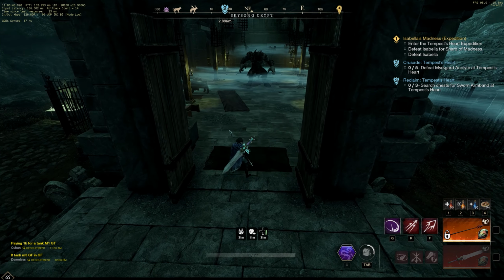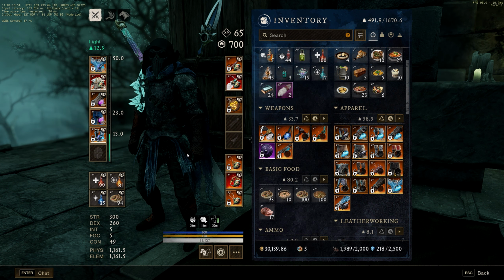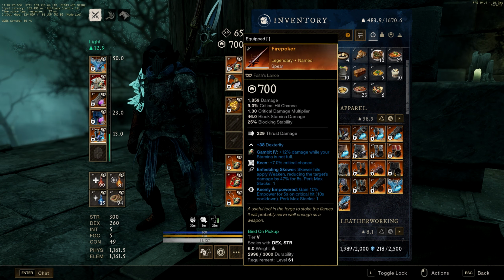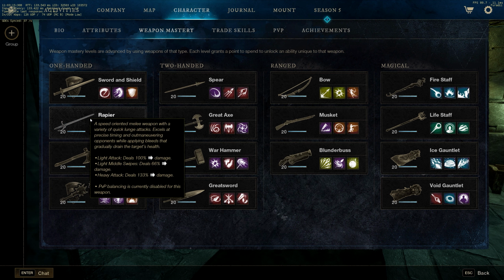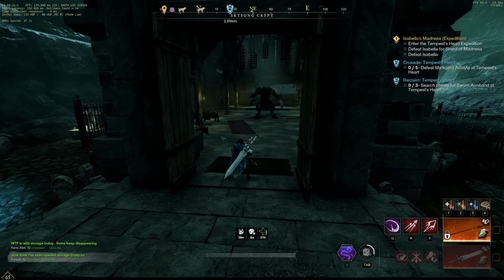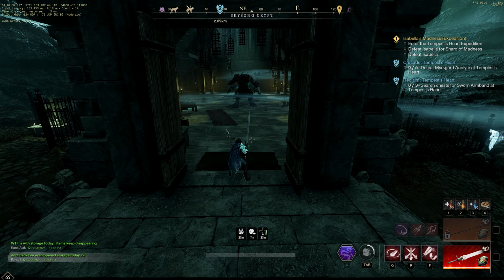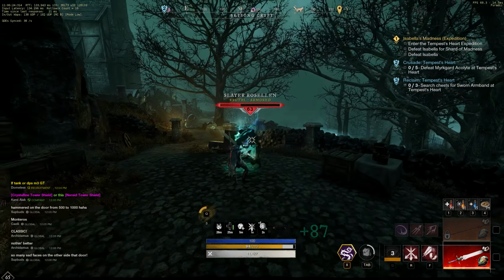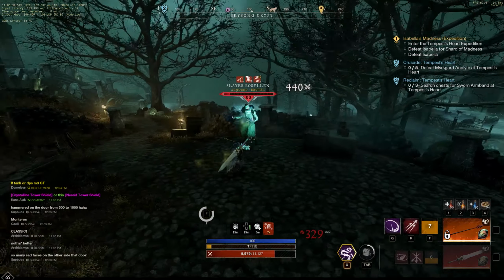New World | Mutation DPS Guide